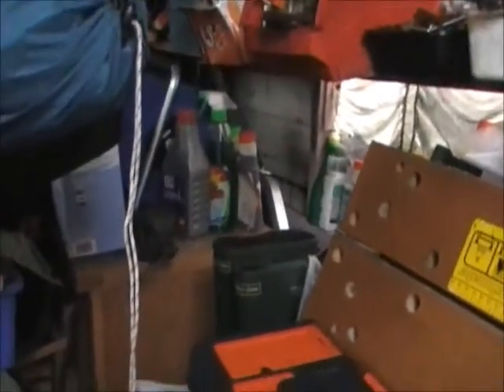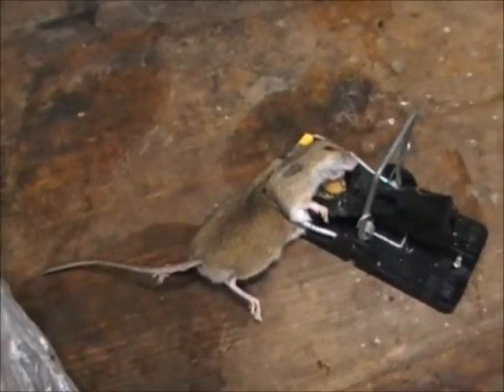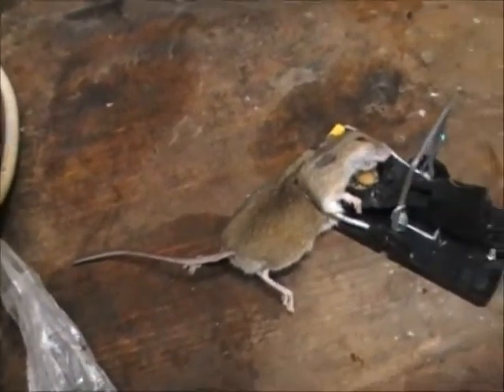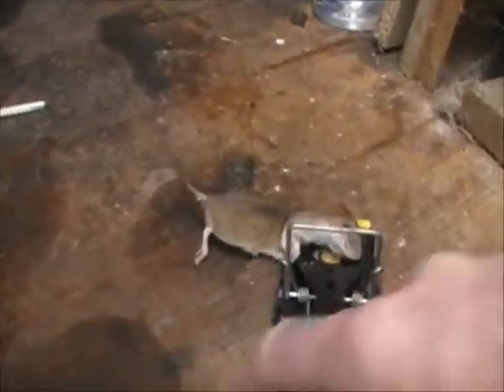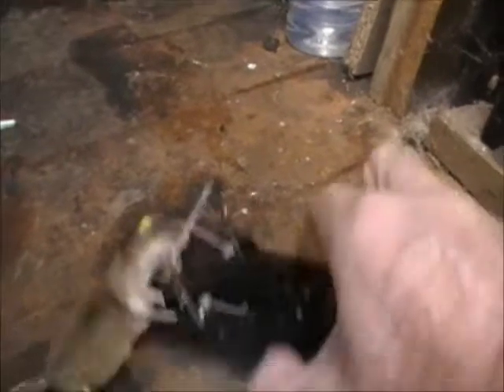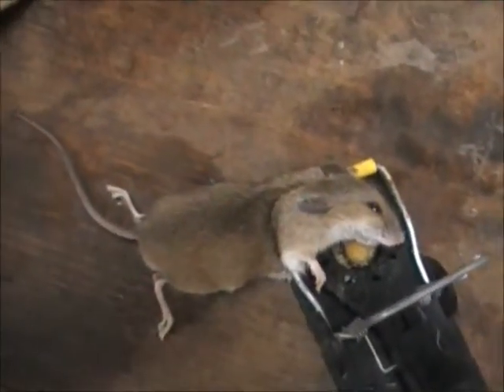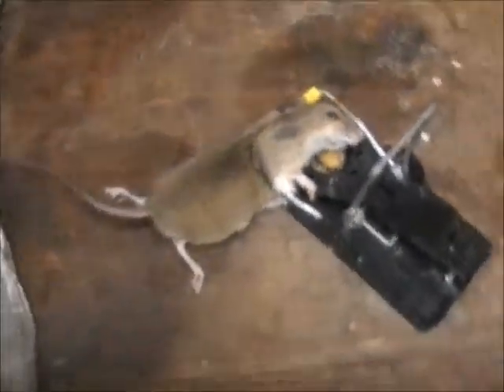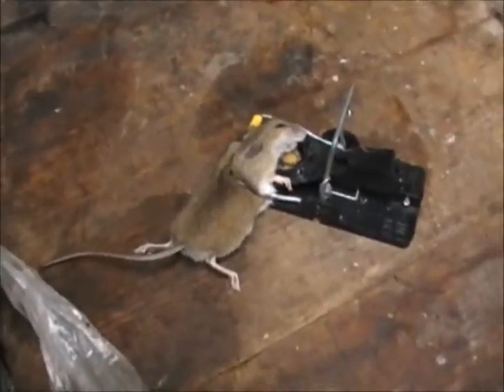TRAPPING MICE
And they are getting bigger